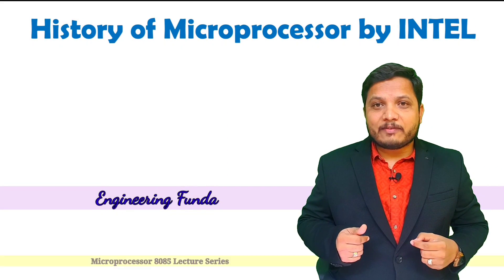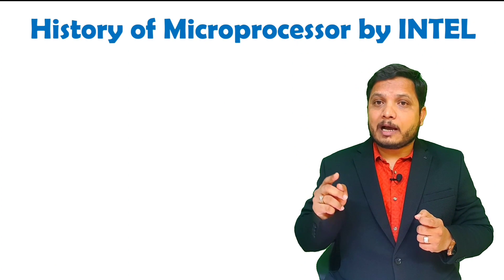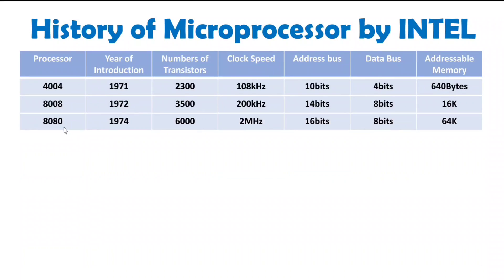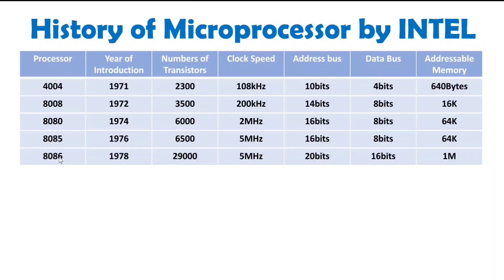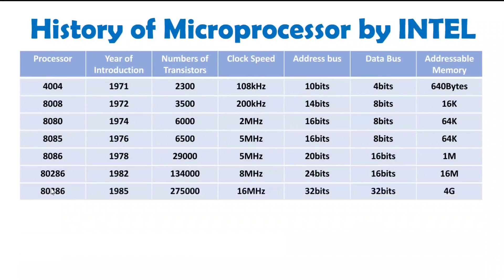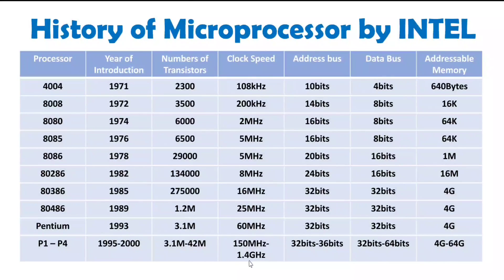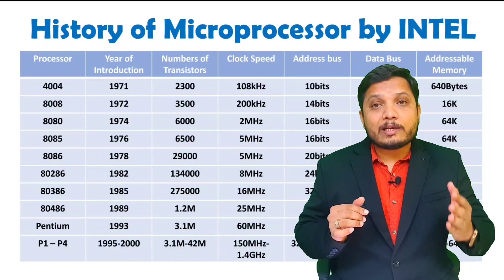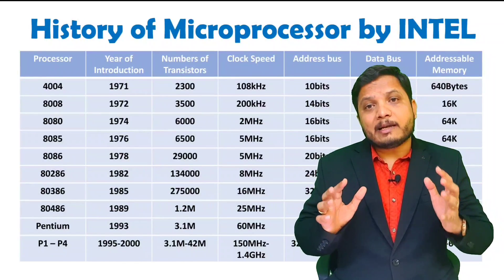History of Intel Microprocessors: Evolution and Development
History of Intel Microprocessors is explained with the following Timestamps:
0:00 - History of Microprocessor by INTEL in Microprocessor 8085
0:13 - Development of Microprocessor by INTEL
1:59 - History of Microprocessor by INTEL
7:27 - Why students should learn 8085

History of Intel Microprocessors is explained with the following outlines:
0. Microprocessor 8085
1. History of Microprocessor by INTEL
2. Development of Microprocessor by INTEL
3. Why students should learn 8085

8259 - Programmable Interrupt Controller, 8255 - Programmable Peripheral Interface, 8254 - Programmable Interval Timer, 8257 - Direct Memory Access.